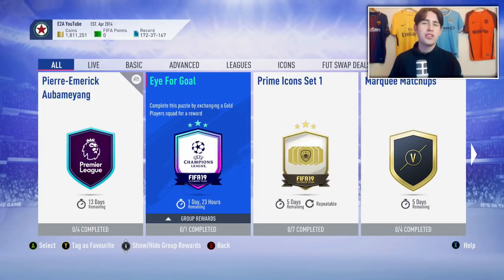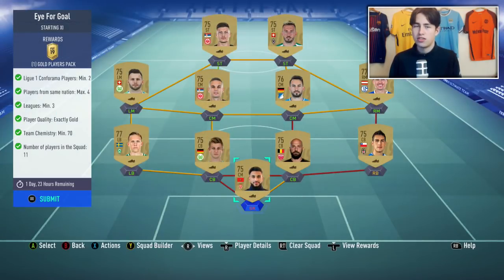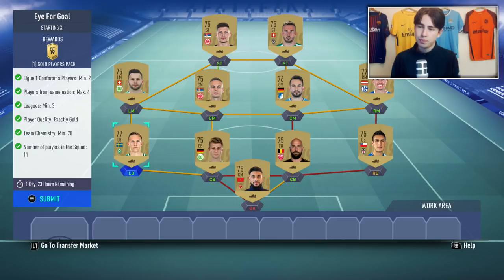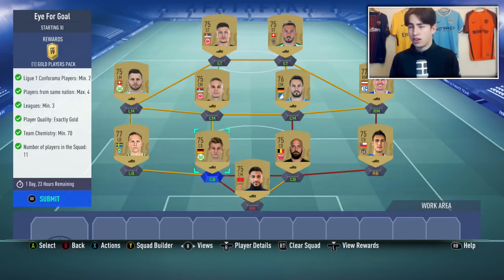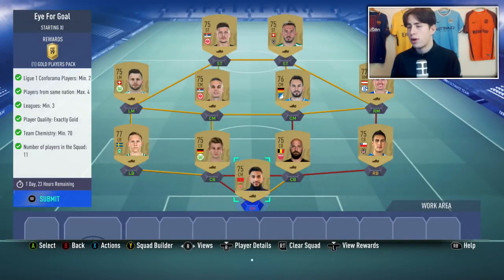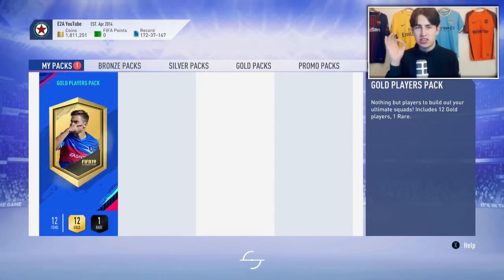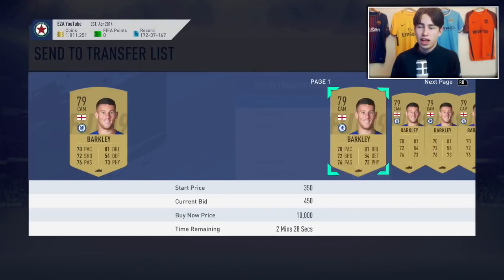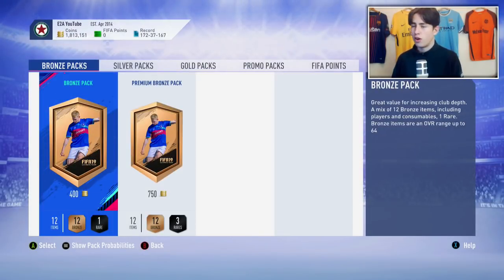EYE FOR GOAL SBC! (CHEAPEST SOLUTION) | FIFA 19 Ultimate Team